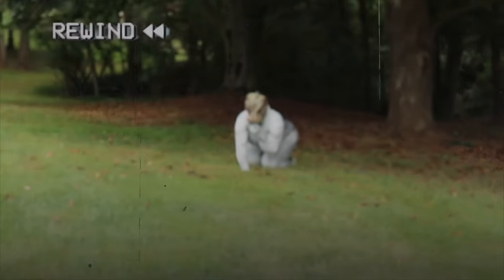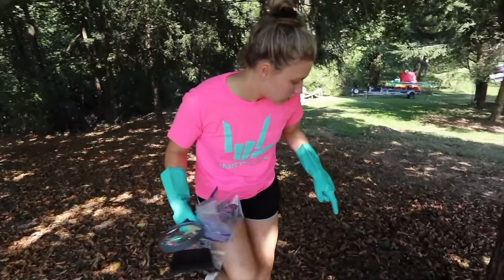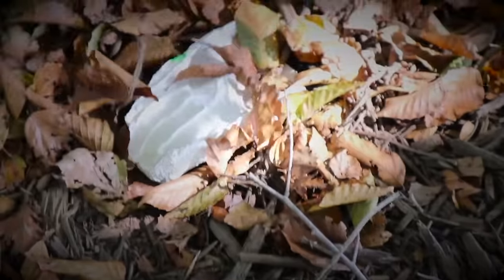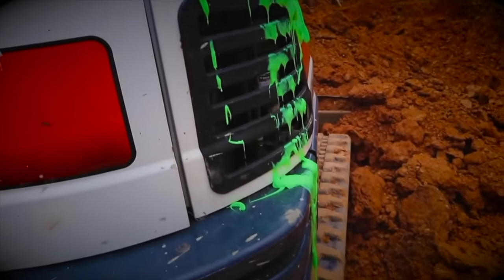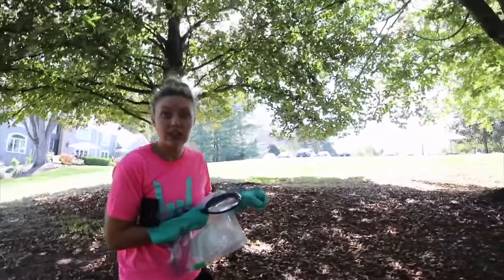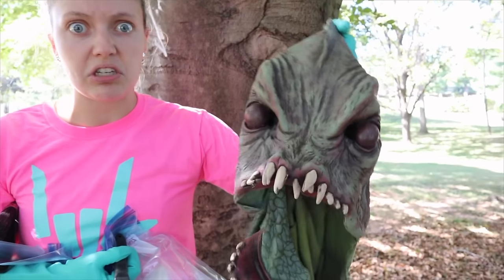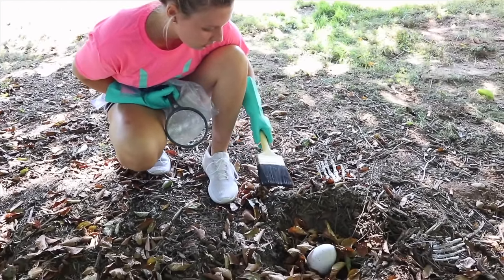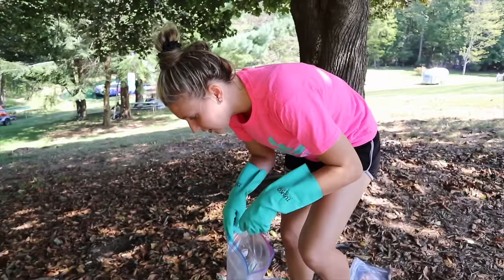SEARCHING for POND MONSTER MASK EVIDENCE!! (Vlog Camera Stolen)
Grace Sharers Vlog Camera is stolen after the pond monster revealed its face!

In Grace Sharer's last video "FASTEST COCA COLA SODA and MENTOS BOTTLE ROCKET CAR CHALLENGE (Sis vs Bro)" you saw Grace Sharer did a SODA Bottle Rocket Challenge with Stephen and John. This awesome science experiment uses Mentos and Coke (Coca Cola) to launch bottlerockets toward the Sharer Fam House. In today's vlog, the fun and games are on PAUSE for now because Grace is searching for her STOLEN camera that the Pond Monster stole from her in the Pond Monster UNMASKED video. Today Grace Sharer is gathering her spy gadgets and searching for Pond Monster evidence clues at the Sharer Fam House. Things get serious when Grace and John discover the Pond Monster's MASK while they're looking for clues. Before you know it, two mystery monster gamemaster figures start CHASING Grace and John toward the Sharer Family House and one launches a bottle rocket containing Grace's memory card!

The Norris Nuts: I ATE 3x MY SISTER'S DIET FOR A DAY Challenge w/ The Norris Nuts

📦Mailing Address: 📦
Grace Sharer Youtube #633
2961 A Hunter Mill Rd
Oakton, VA 22124

This footage is property of Grace Sharer and is not allowed to be repurposed without written consent from Grace Sharer.